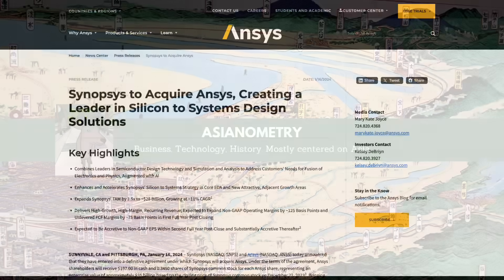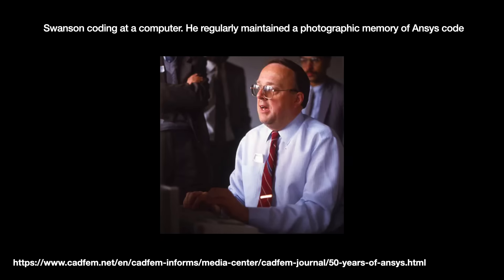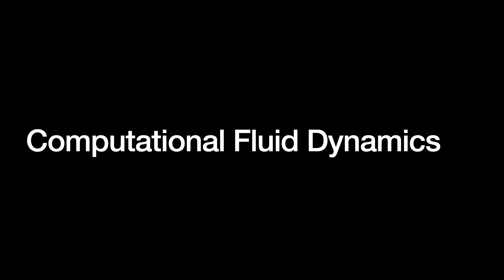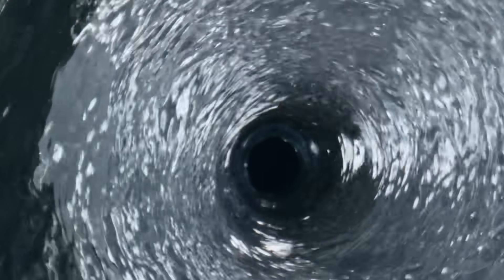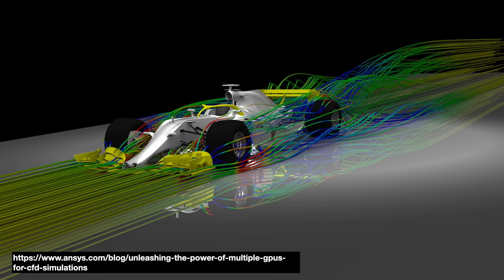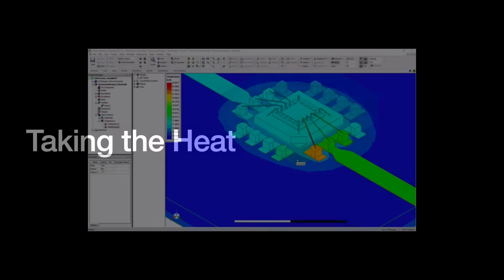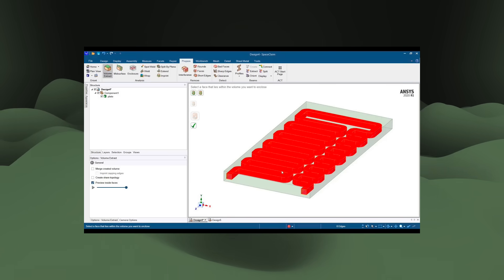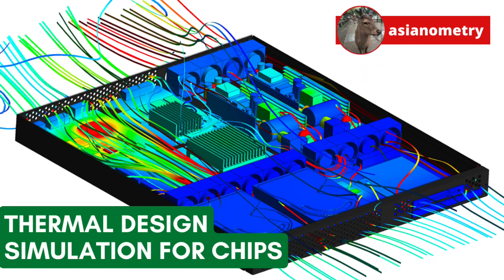Why Synopsys Bought Ansys (For $35 Billion)